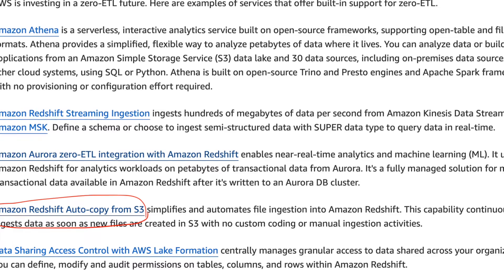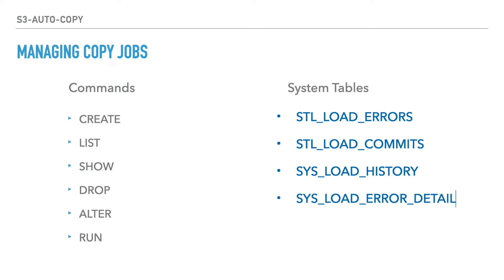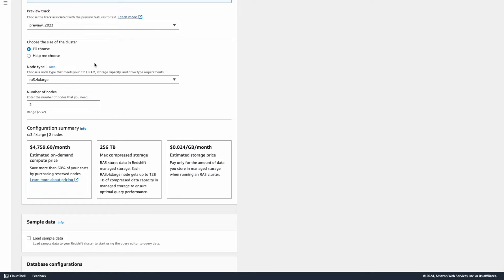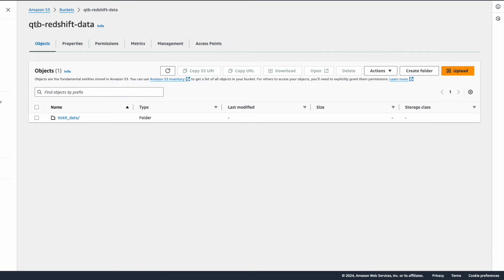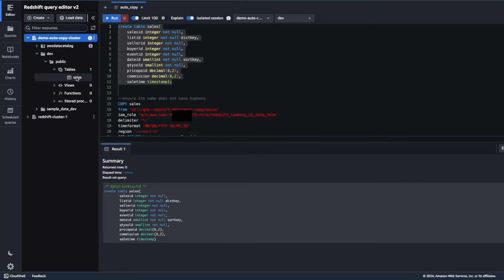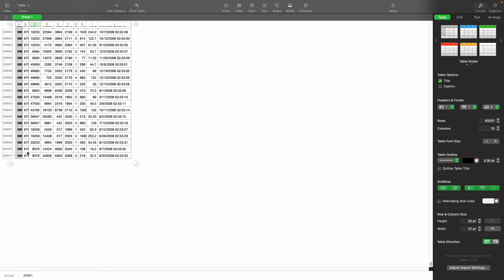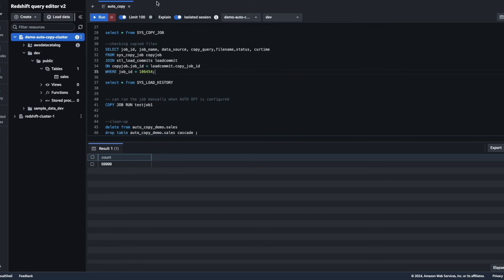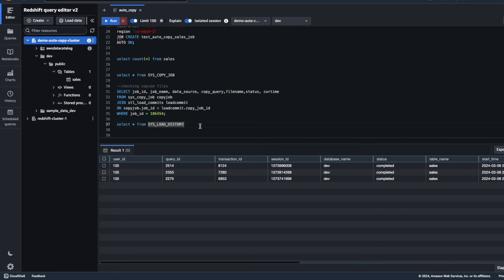S3 Auto Copy - AWS Redshift | Demo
AWS Redshift - Auto Copy with S3 | Demo